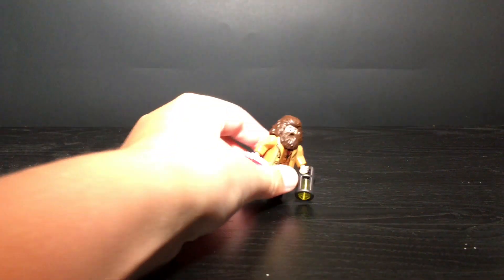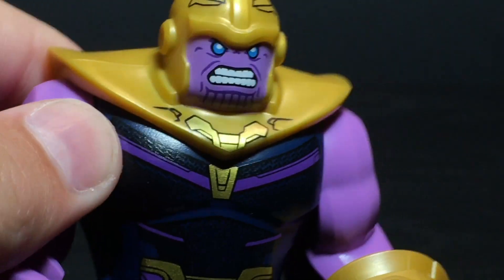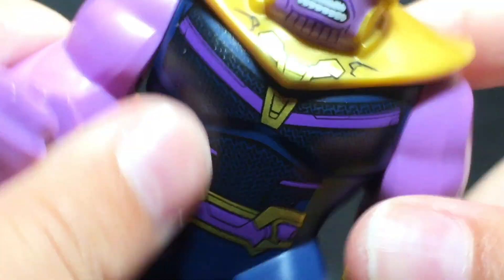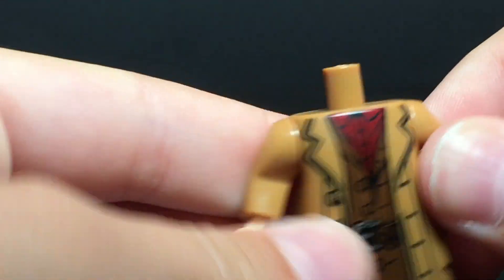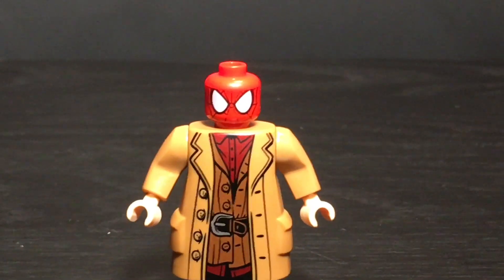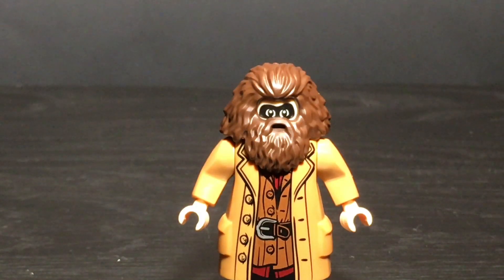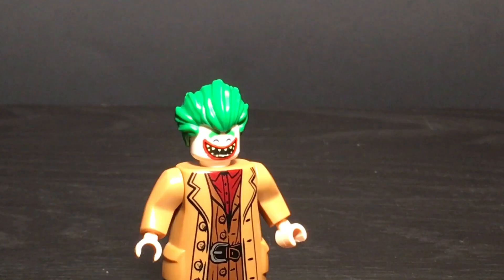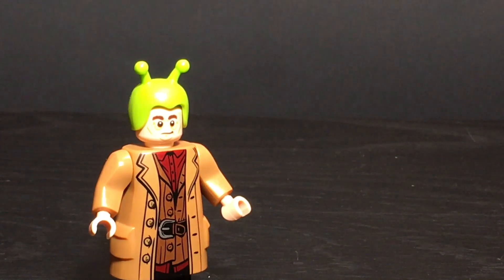Crazy LEGO Hagrids!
Hi, I’m just your average TFOL (Teen Fan of LEGO) I’m a BIG Fan of LEGO! And I like to share my passion for it  on YouTube. I’m a nice person and have a family-friendly Channel. I’m inspired by EvanTubeHD, Brickitect, WZ Studios, and Dalek Bricks, four very awesome, and very successful YouTubers. I love Making LEGO Content on YouTube, I upload as often as I can throughout the week. And, whenever I have a LEGO Set, I build it live!

If you enjoyed this video in anyway, be sure to share your support by leaving a LIKE.

And if you have any questions, or suggestions, feel free to type it in the COMMENT Section below and I will try and answer it as soon as possible❗️

FAQ
Q: What’s Your Favorite LEGO Theme?

A: My Favorite Theme currently is Marvel/DC Superheroes.

Q:When/How did you get into LEGO?

A:I got into LEGO in September of 2017 when the LEGO NinjaGo Movie came out, and after I watched the movie I loved it!

A:13

Q:What inspired you to start a YouTube channel?

A:I watched EvanTubeHD about 8 years ago (I think) and ever since then I wanted to start one! Then one day my parents finally let me have a channel. Since then I’ve gone through 4 channels that all failed. So I’ve learned over the past 4 years/channels how things roll, and this channel was the most successful!

Channel Rules:
1. No Commenting “first!” Or “second!” (They’re just boring and uninteresting to read!)
2. Don’t be rude or mean (No foul language - let’s keep this channel family-friendly)
3. Have Fun watching my videos!

Livestream Rules:
1. No Spamming
2. No Foul Language
3. Have Fun!